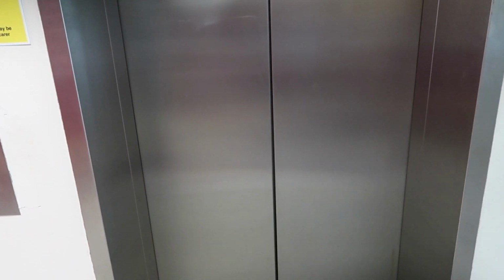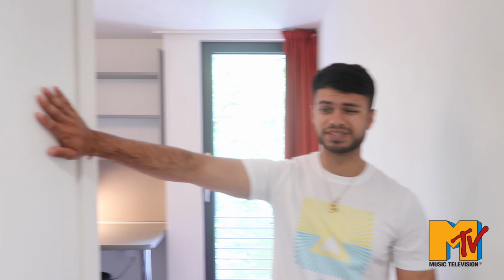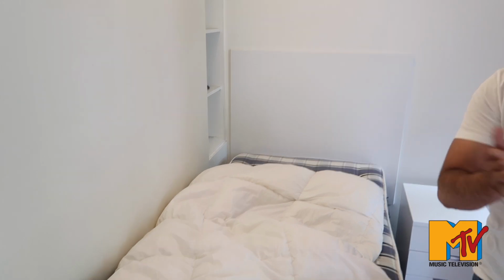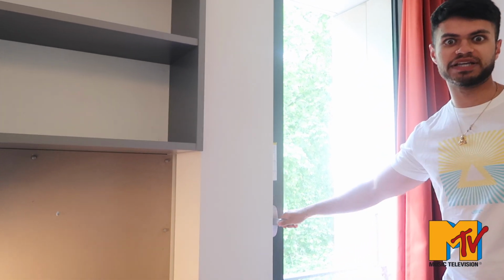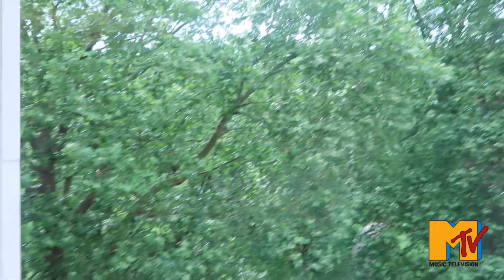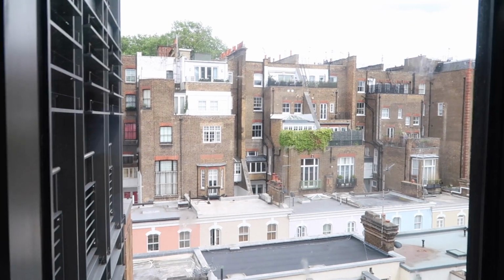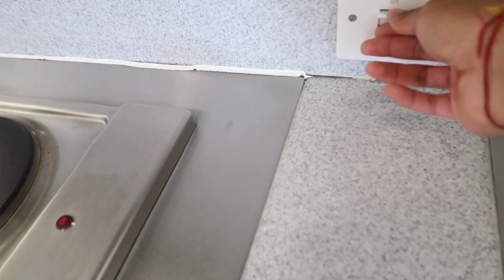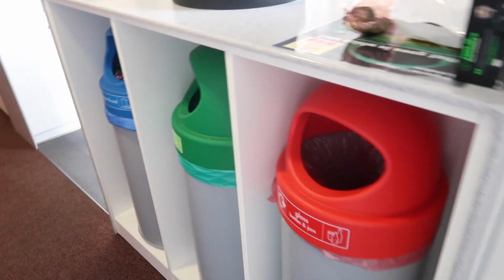IMPERIAL COLLEGE LONDON| EAST+SOUTHSIDE HALLS - *TOUR + REVIEW*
In this video I give a complete tour of one of IMPERIAL COLLEGE LONDON's EAST+SOUTHSIDE HALLS. These are one of Imperial College London's most popular Halls of residence, as it's situated on the south Kensington campus very close to lectures and student life . I made this video with a students perspective in mind.

Time Stamps:
02:05 - Room Tour
07:20 - Kitchen Tour